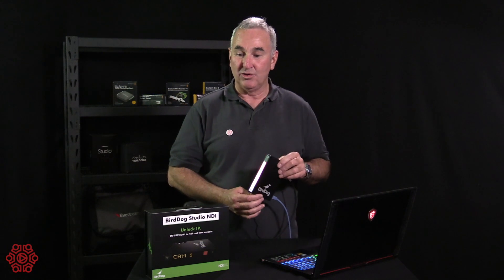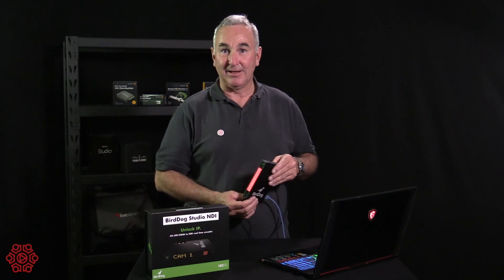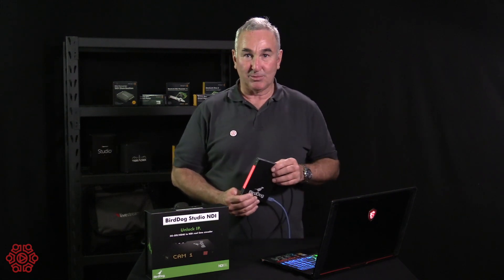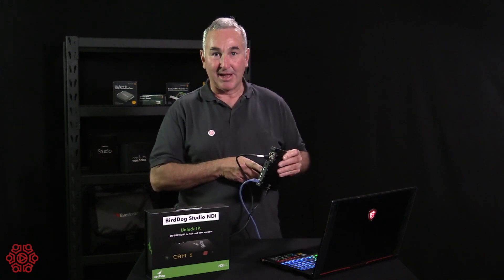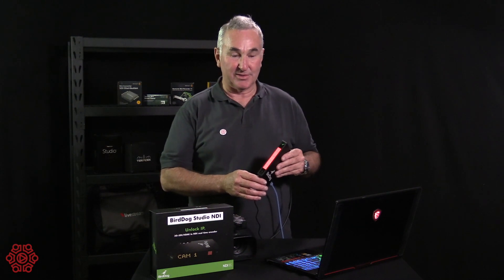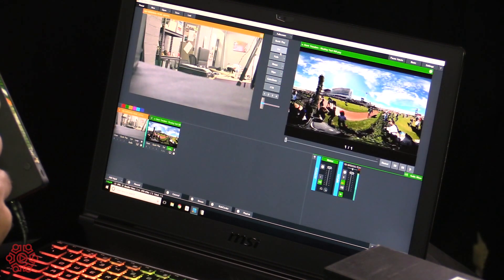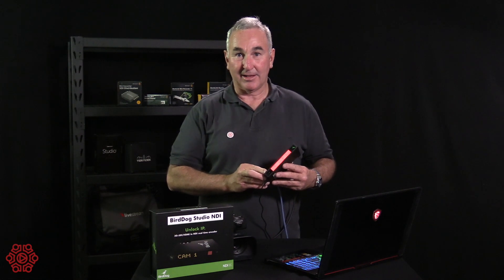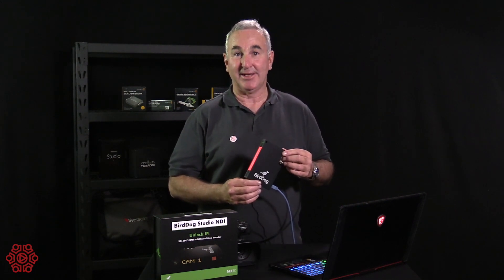BirdDog Studio NDI Converter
The BirdDog Studio converts any SDI or HDMI source to NDI. Features POE, Tally, Loop Through and much more.